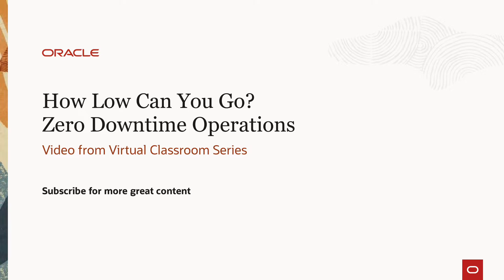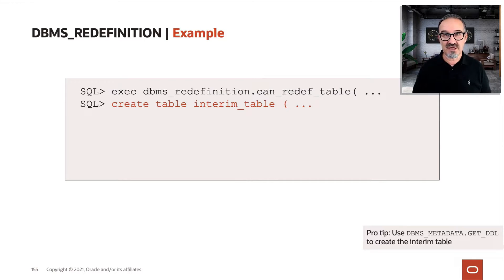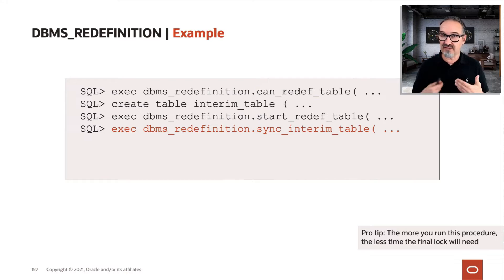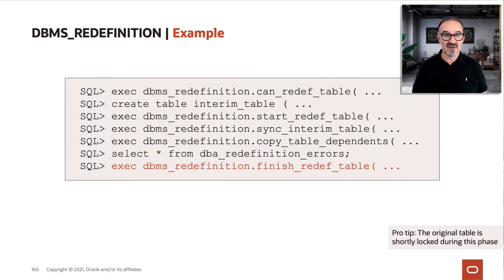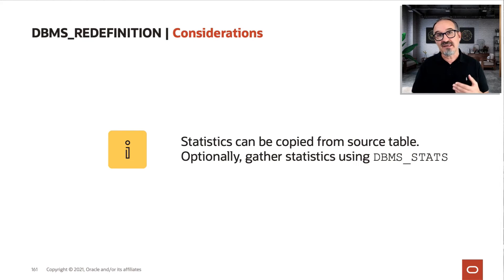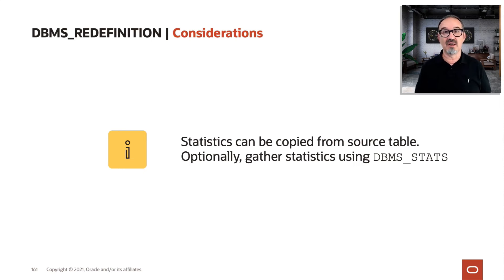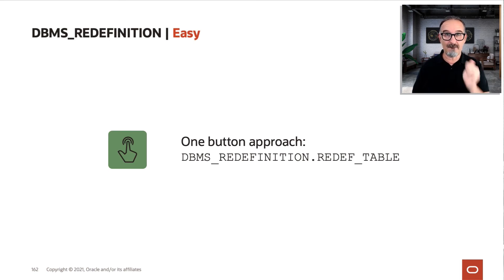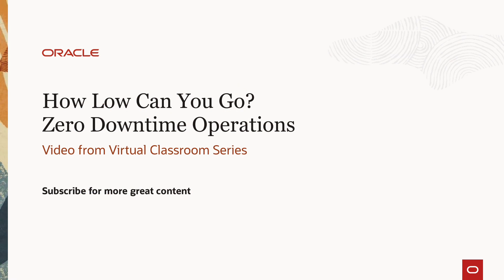Reorganizing tables in Oracle Database using DBMS_REDEFINITION - part 2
Mike shows how to perform redefinition of tables in Oracle Database. In addition, he discusses some considerations for using this procedure.